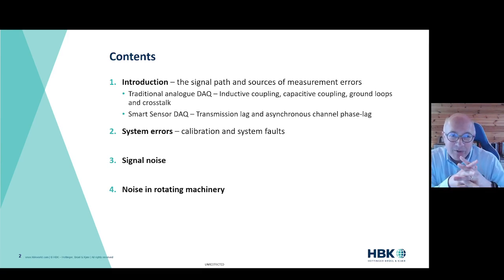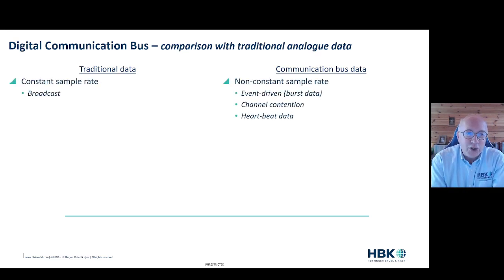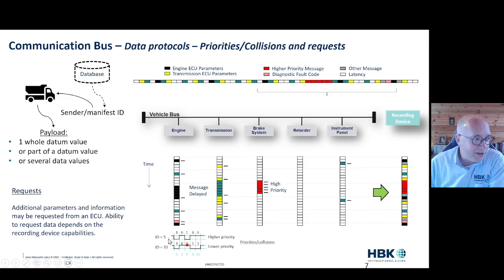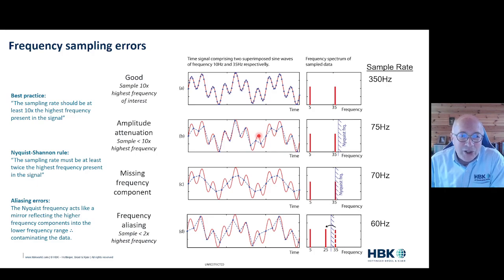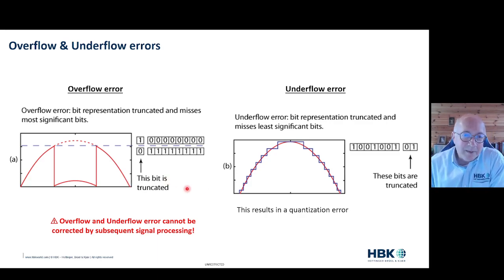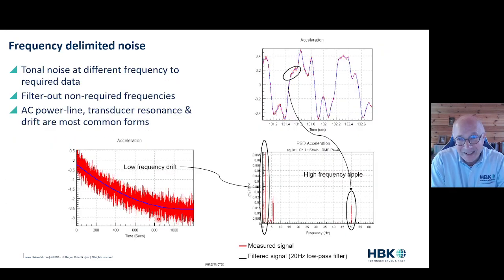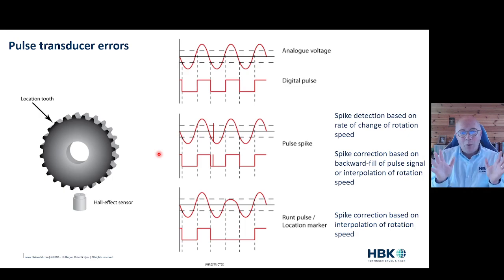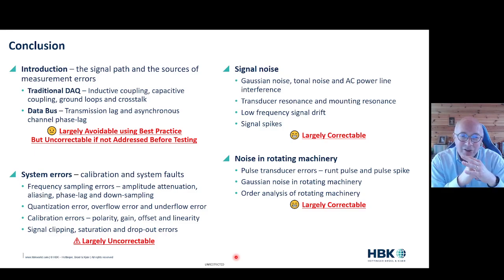Data pre processing and denoising for damage detection - Andrew Halfpenny HBK